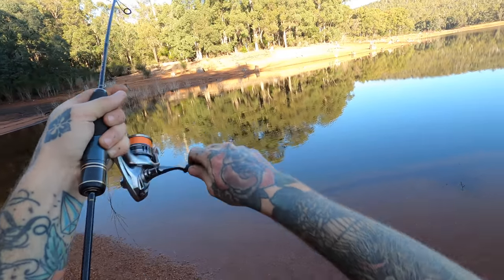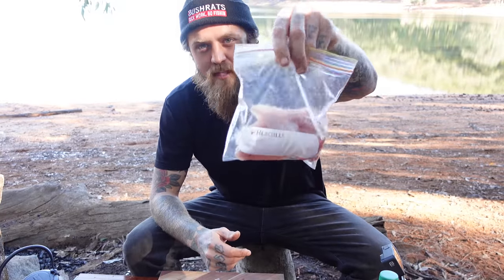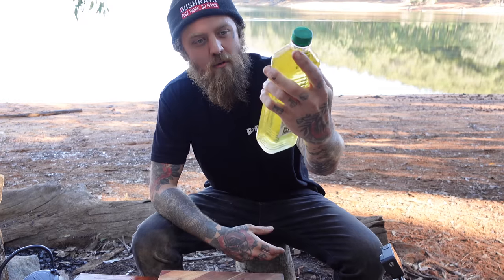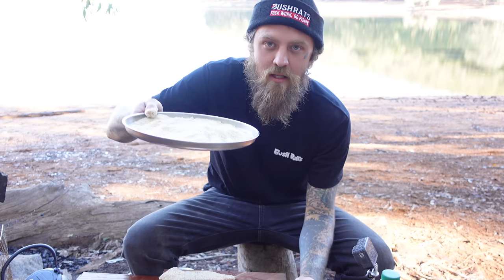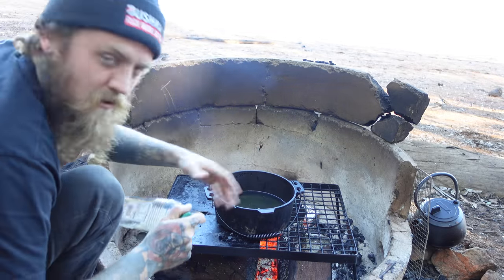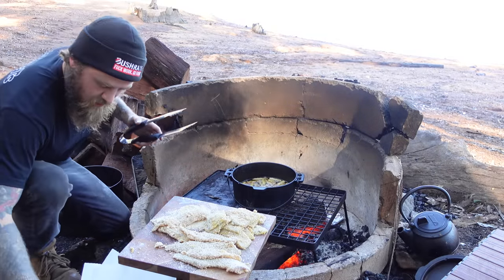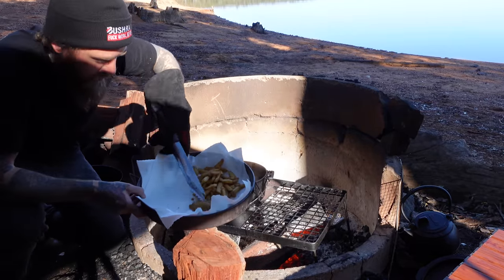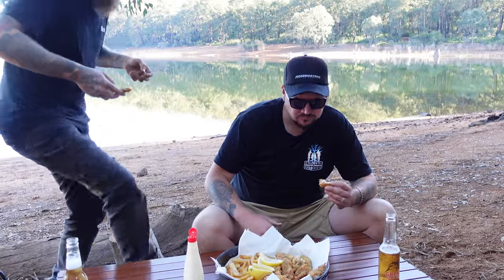CATCH AND COOK | Fishermans Basket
Young Lee is back in the kitchen with another Redfin perch catch and cook! Hanging out around the camp with Edog from @dadsandladsoutdoors cooking up a tasty Fishermans basket with some freshly caught produce!